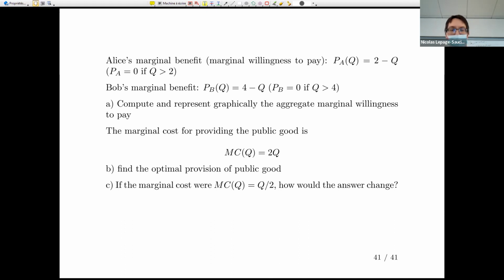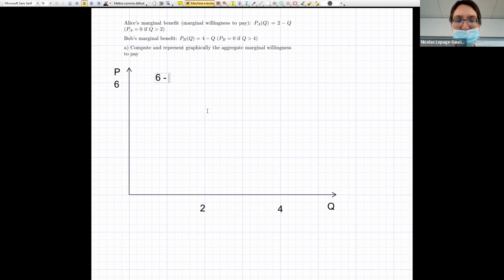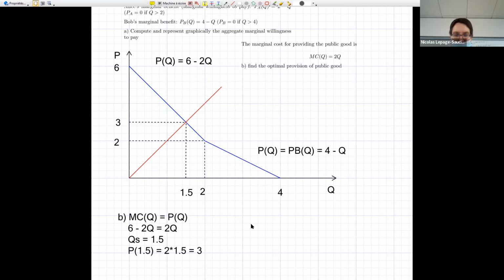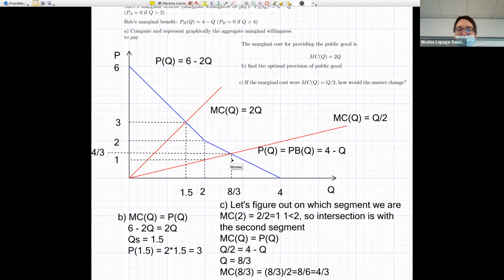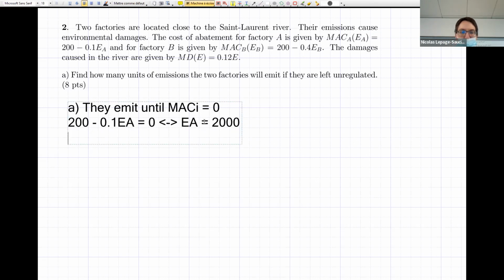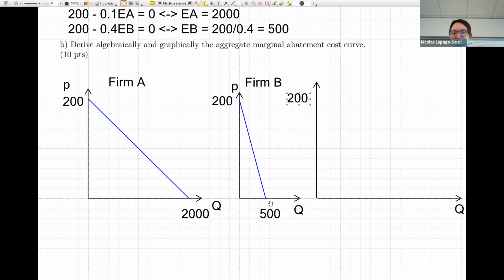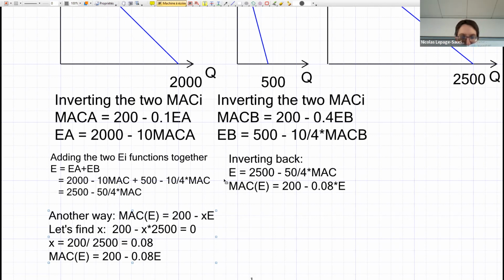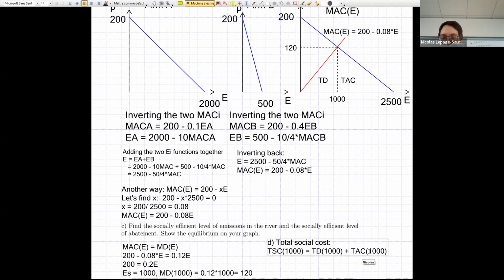GMT20220216 181306 Recording 1920x1080